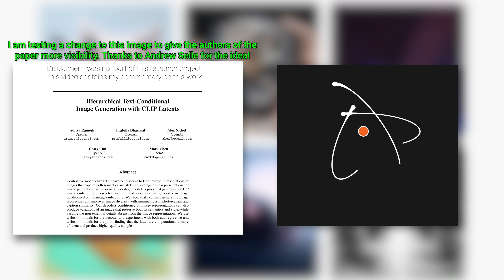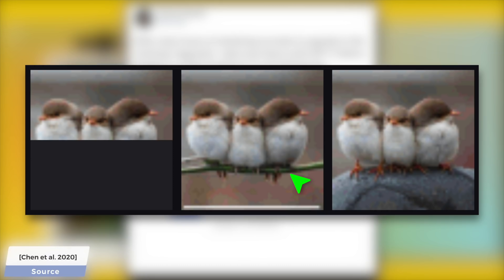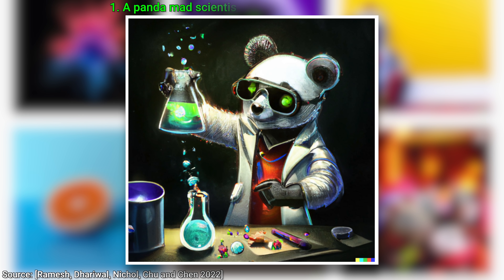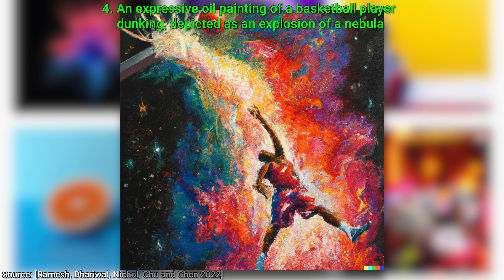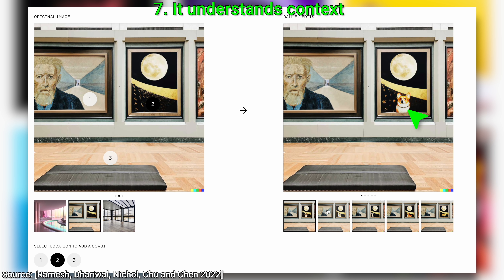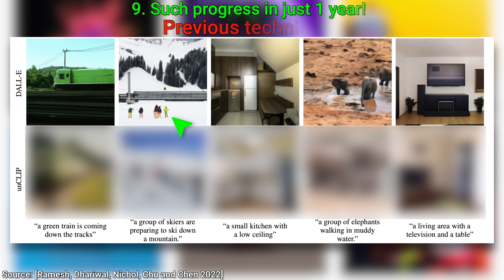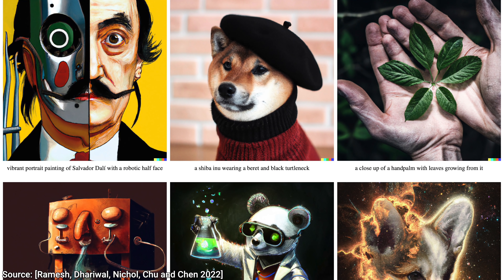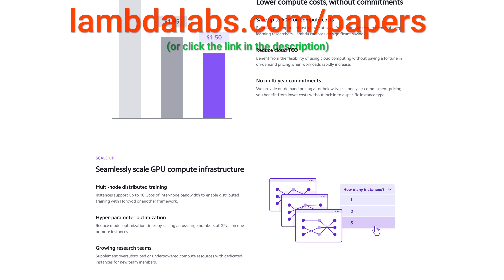OpenAI DALL-E 2: Top 10 Insane Results! 🤖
Chapters
00:00 Intro
00:34 GPT-3 - OpenAI's Text Magic
01:18 Image-GPT Was Born
01:55 Dall-E
02:44 Dall-E 2!
03:30 1. Panda mad scientist
03:55 2. Teddy bear mad scientists
04:20 3. Teddy skating on Times Square
05:05 4. Nebula dunking
05:30 5. Cat Napoleon
05:57 6. Flamingos everywhere!
06:49 7. Don't forget the corgis!
07:43 8. It can do interior design!
08:50 9. Dall-E 1 vs Dall-E 2
09:28 10. Not perfect
09:57 Bonus: Hold on to your papers!
10:18 It draws itself
10:42 One more thing
11:07 Another legendary paper